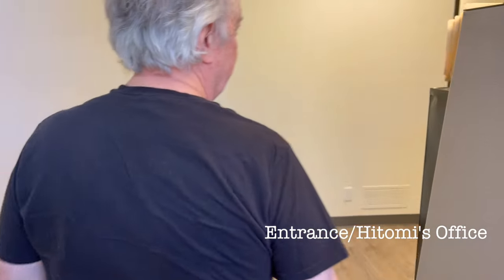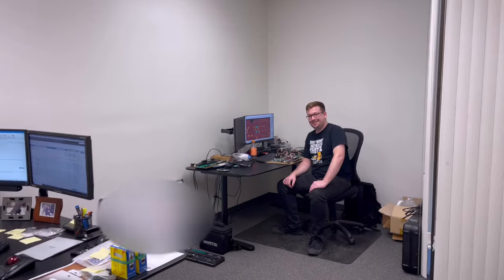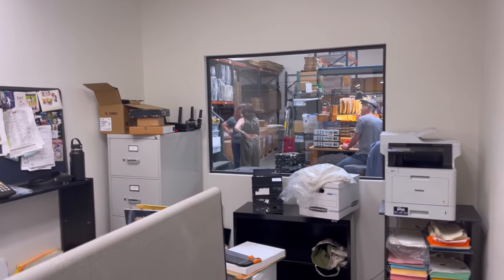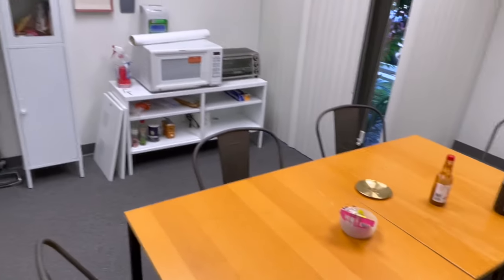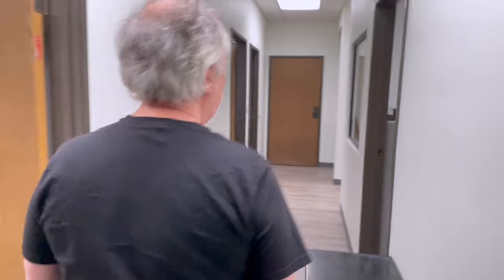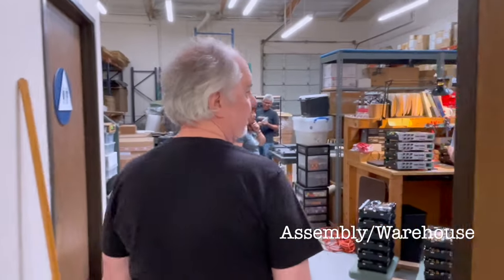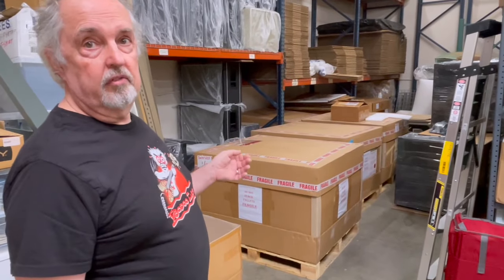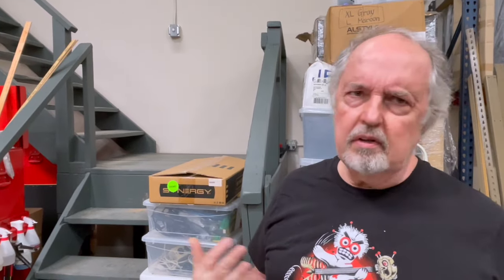Hello, Chatsworth! (Part Two)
Here's the third installment sharing our journey moving from our old factory in North Hollywood to our new home in Chatsworth. From here on out it's all blood, sweat and beers.